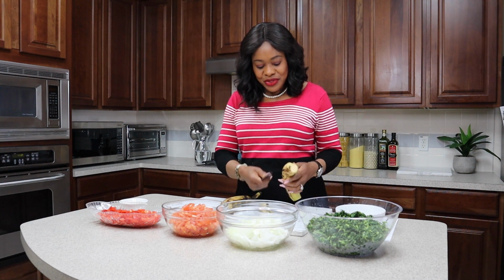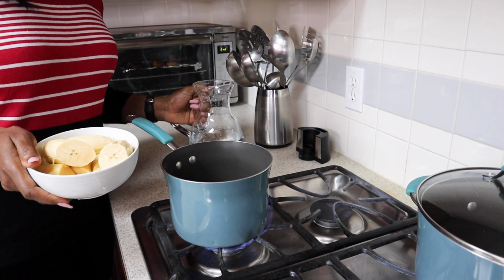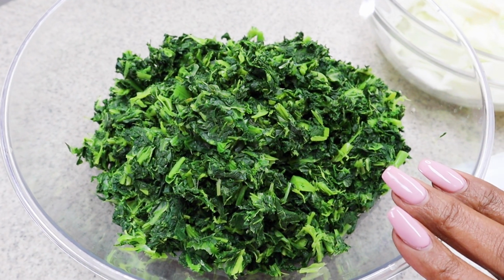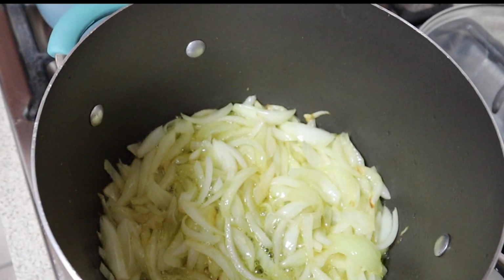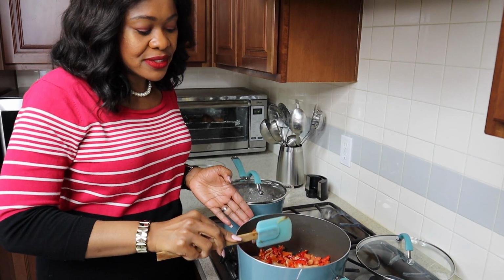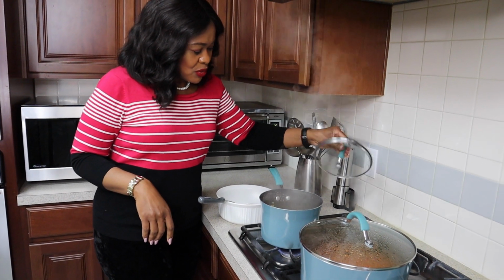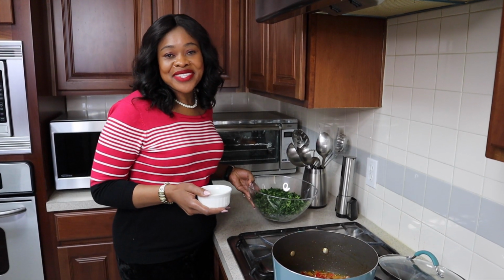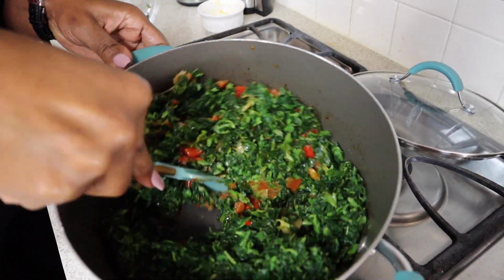How I Make My Spinach and Collard Greens with Ripe Plantains | Healthy Eating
In this video, I will be sharing with you how I prepare my spinach and collard greens with ripe plantains.